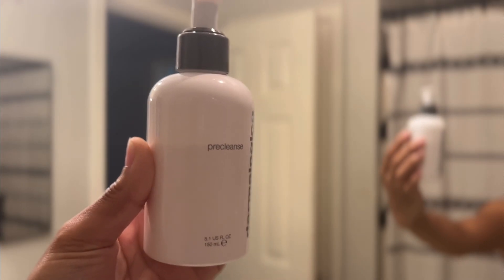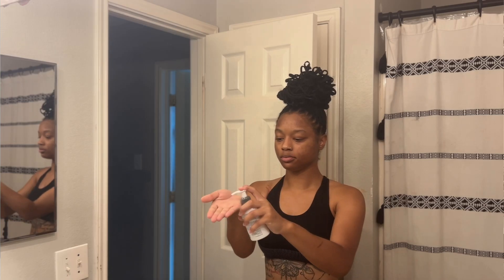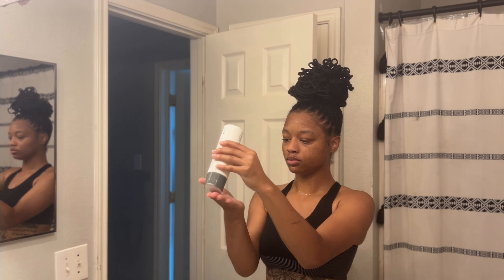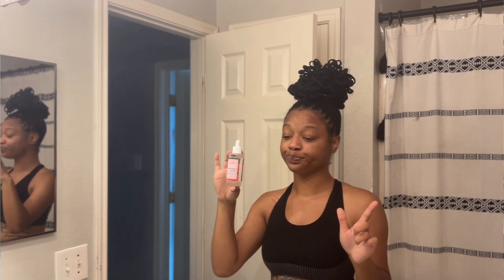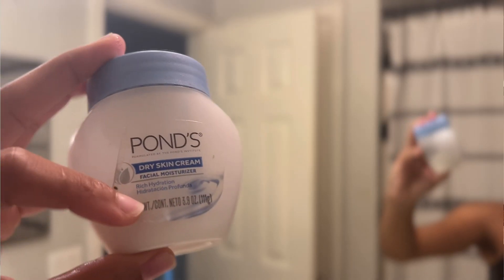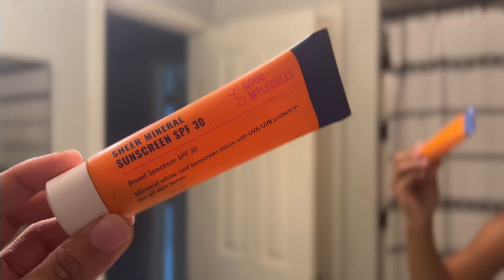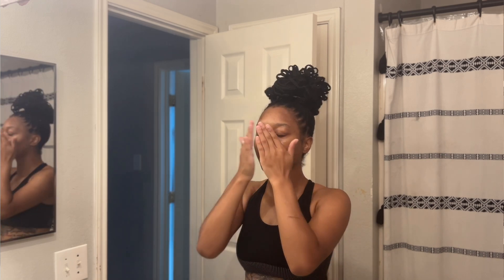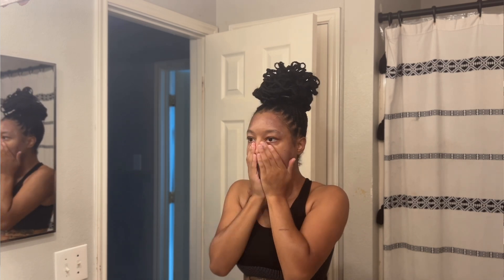LOVE YOUR ACNE ep 3| skincare routine explained, how to build the PERFECT routine for yourself